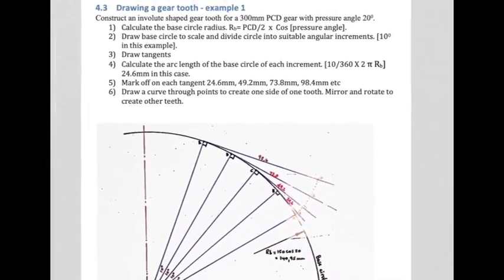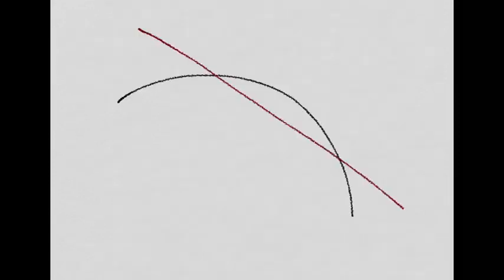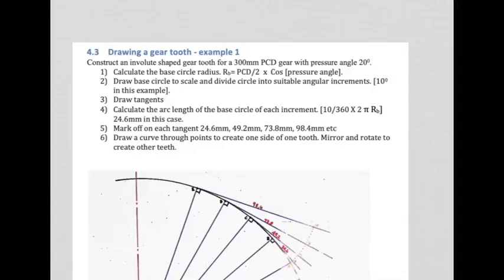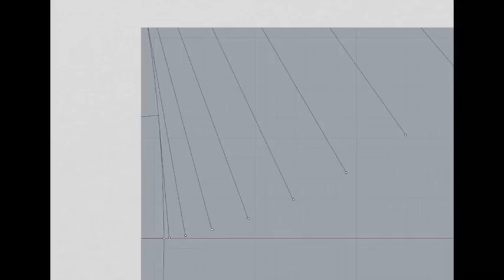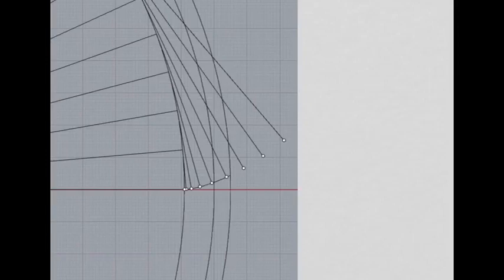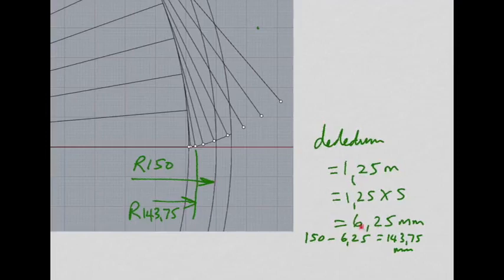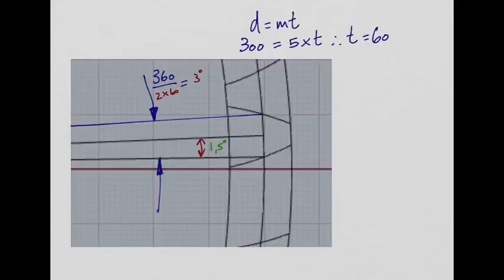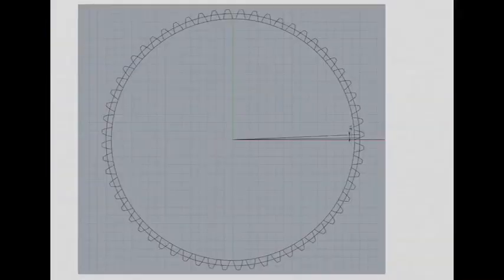3b) Drawing Gear Teeth